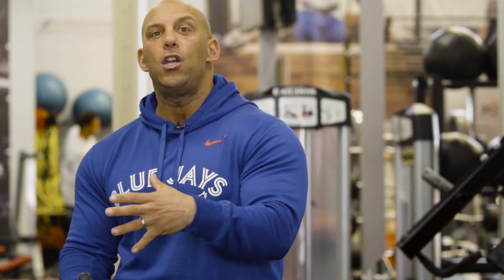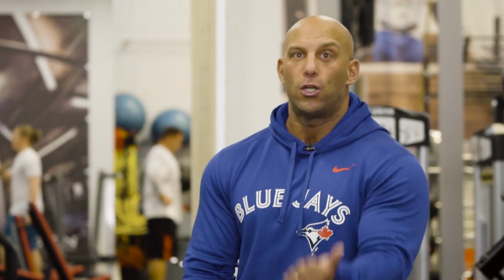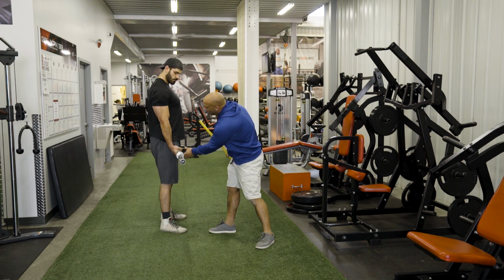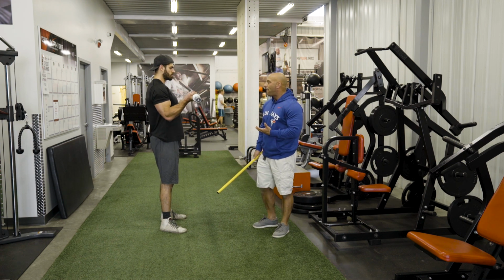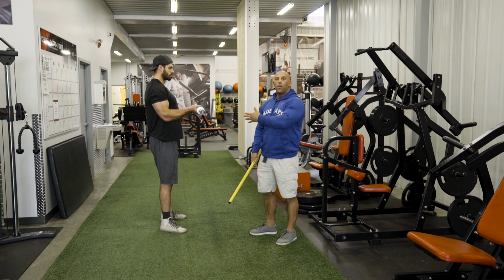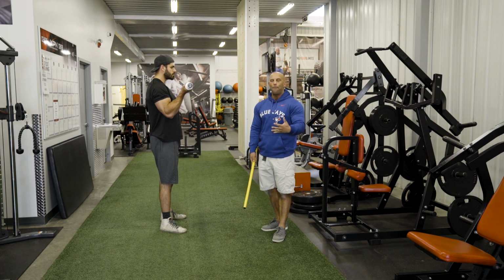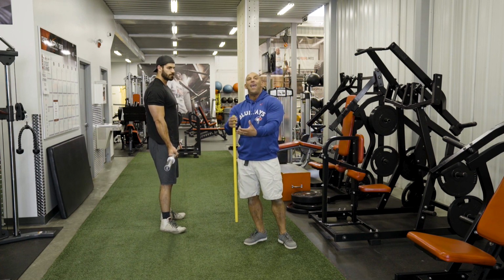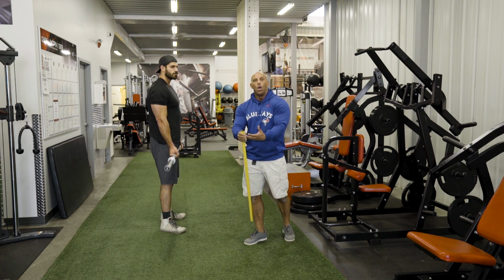THE TEMPO DROP SET FOR BICEPS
Building big guns is everyone’s favorite topic.  Inducing a large amount of muscle fiber fatigue is a well-known method for hypertrophy.  In a tempo contrast drop set, you change the way you do each repetition during the set when you reach a point of failure.  Listen to learn about how to do this for biceps.

Thibarmy - @thibarmy